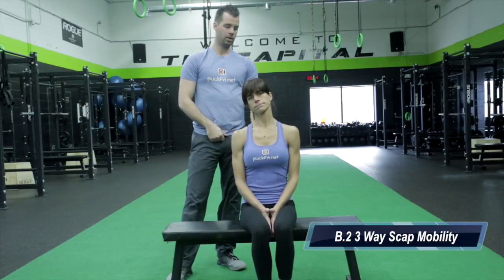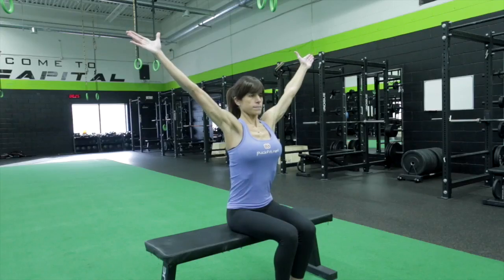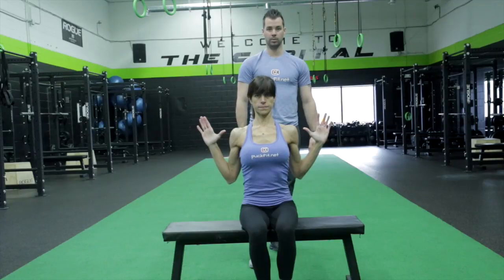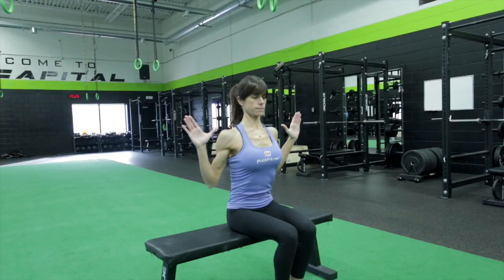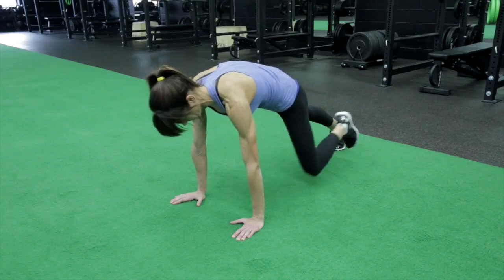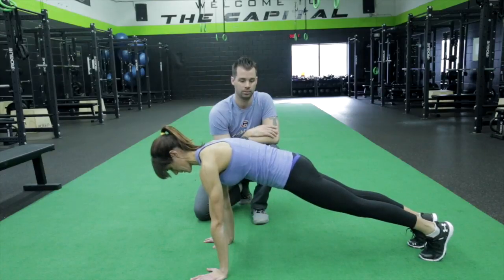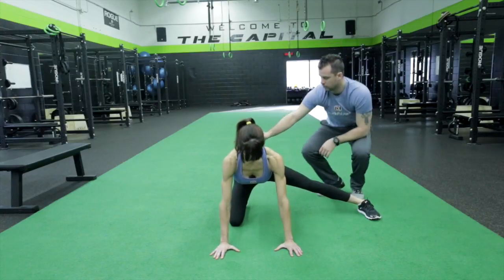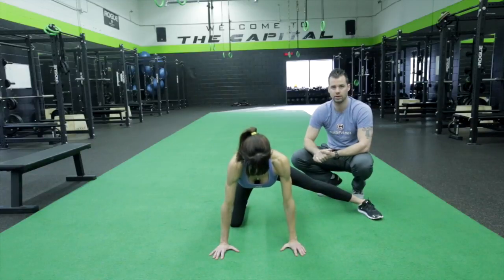CARHA Hockey - Puckfit Program (Blue 2B)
CARHA Hockey is pleased to announce PUCKFIT; an online, at-home fitness program that was designed to improve the health and fitness of our members.

Focusing on seven facets of strength, core and mobility, the PUCKFIT program utilizes body weight exercises and incorporates resistance bands and/or light weights.

Exercises are to be completed with 20 reps for your first set, then 15 for your second, 10 for your third, and 5 reps for your fourth set.